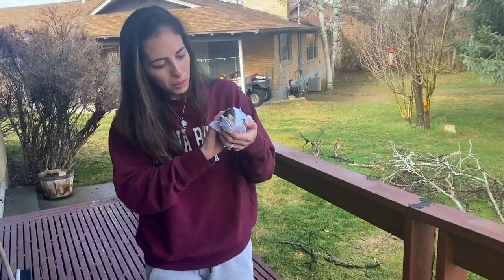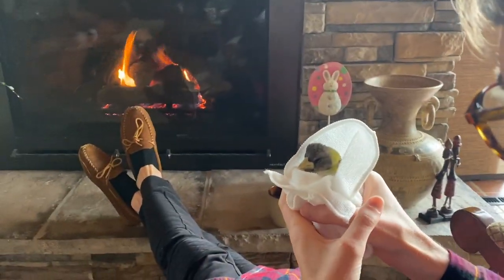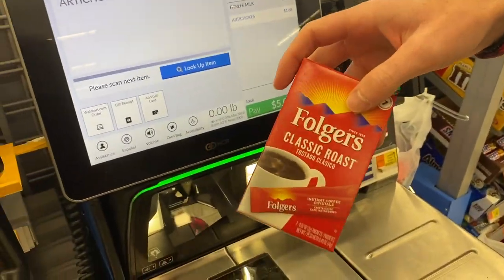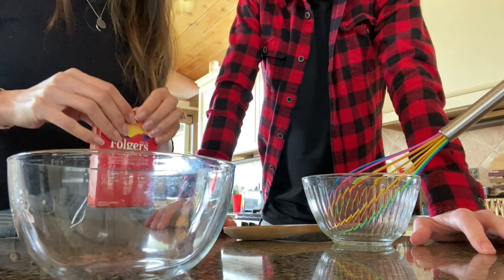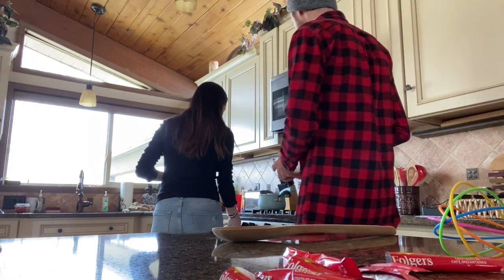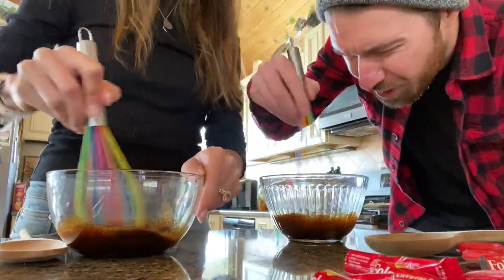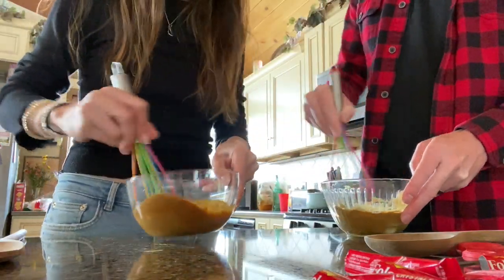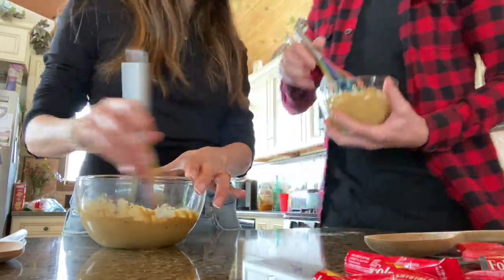HOW TO MAKE WHIPPED COFFEE WITHOUT MIXER //Sanders Crew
ckLA shows you step by step the Dalgona Coffee Recipe (Whipped Coffee)  without a mixer!

Hi! We are Crystalrose and Kenny Sanders. We are both professional athletes, with crazy, adventure filled lives. Come along with us in our videos/vlogs of our ventures around Los Angeles and other places we might go!
We post videos Wednesday, Friday, and Sundays!

youtube_ckLA